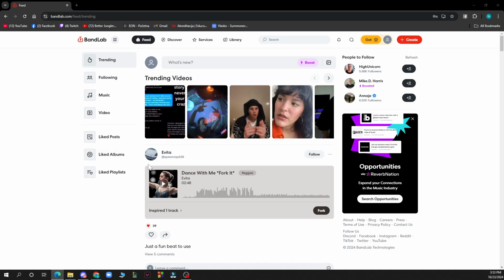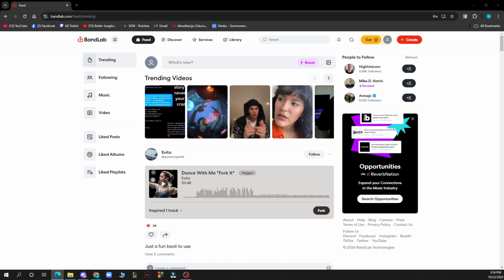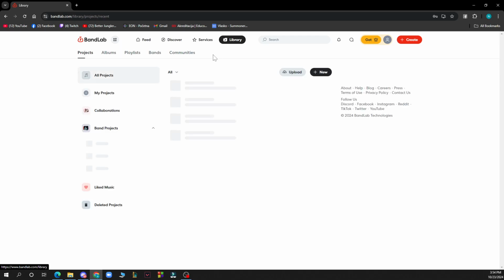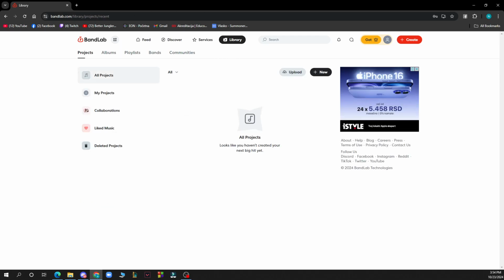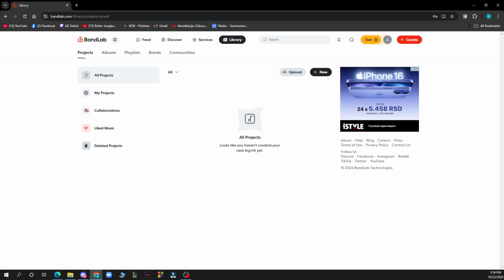How To Find Presets In Bandlab (Quick Tutorial)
In this video I will show you How To Find Presets In Bandlab. It would be good if you watch the video until the end so that you don't miss important steps.